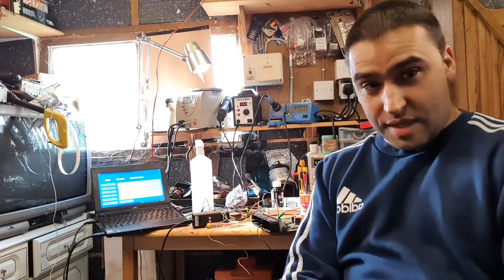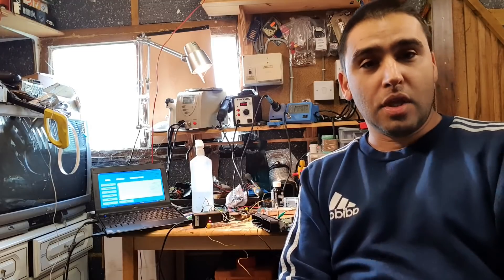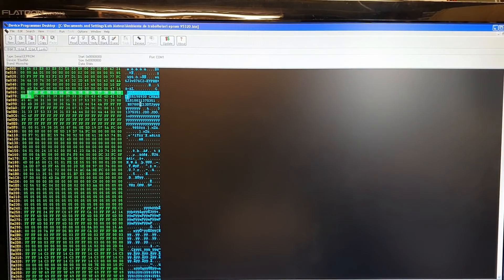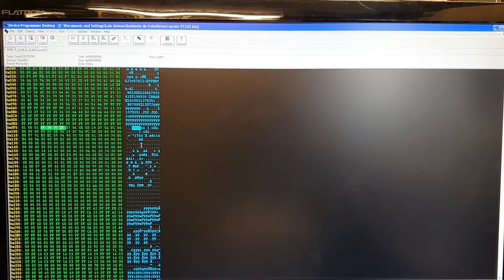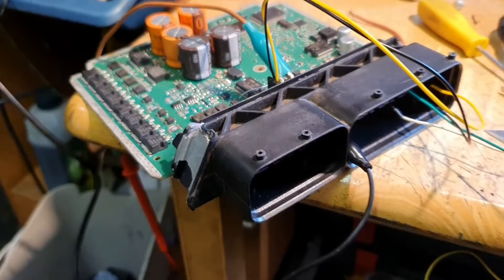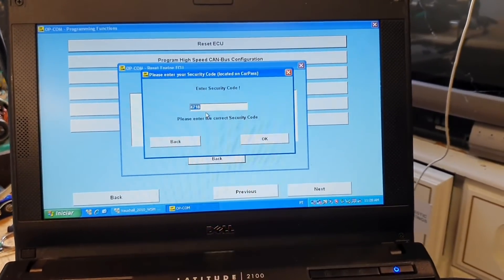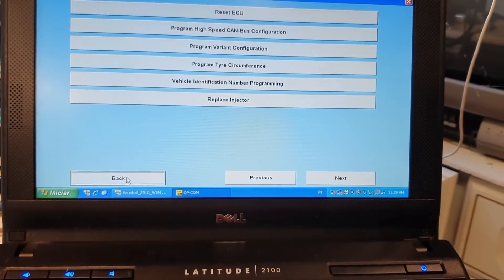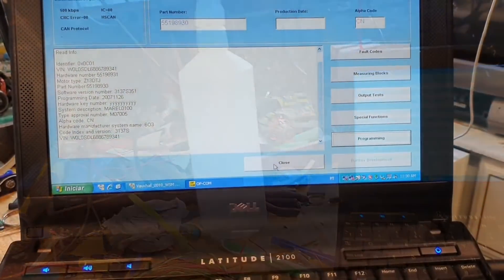Vauxhall/Opel ECU reset. Procedure and what changes. (Corsa D MJD603)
Hi

Asked a few times in the past, about what exactly changes when you reset a Vauxhall/Opel ECU, so I decided that was time to cover the topic...
So, this reset, is the also called Tech2 reset, virginize, divorced... you name it! But basically, is reset the ECU to a state that you can program it again into another car.
I cover here, the procedure, look at what changes exactly after the reset, etc...
All this is performed on the bench, but the procedure is the same through the OBD.

Fiber Glass Cleaning Pen:

Hot Air Gun Station:

Desoldering Vaccum Station:

EEPROM Adaptor: